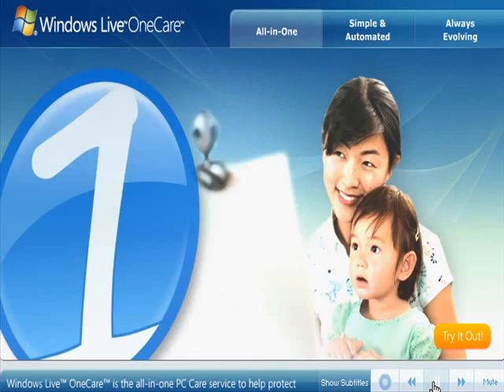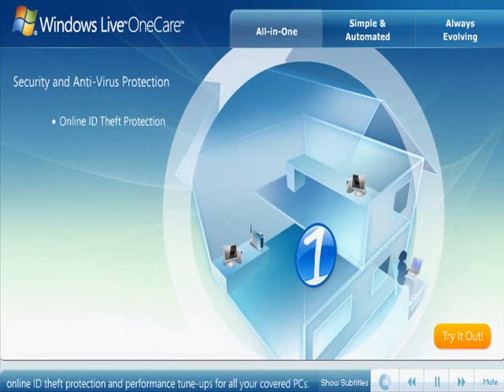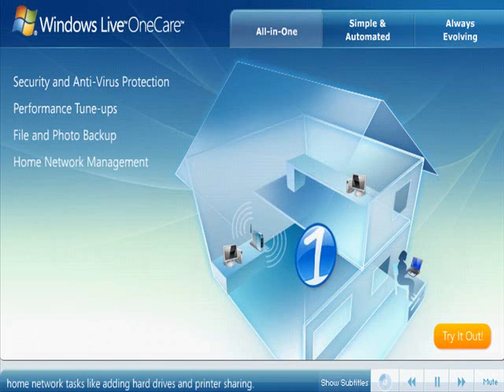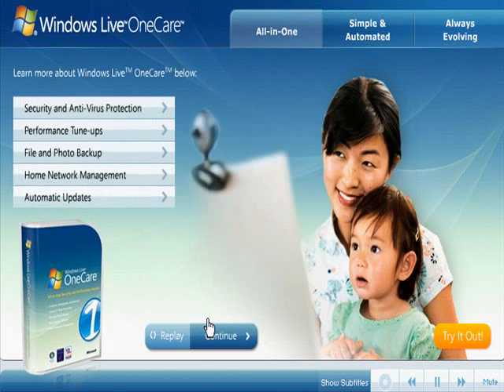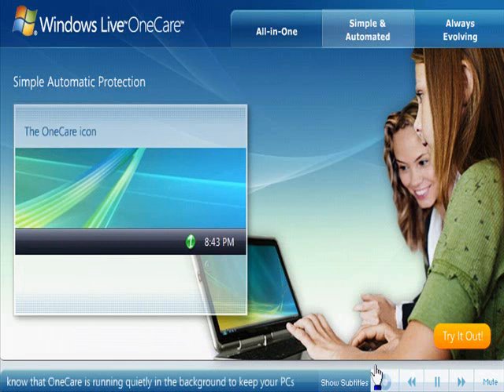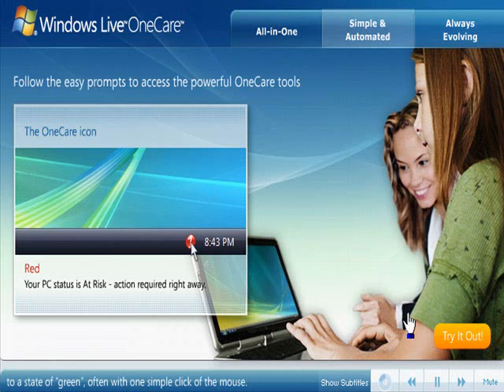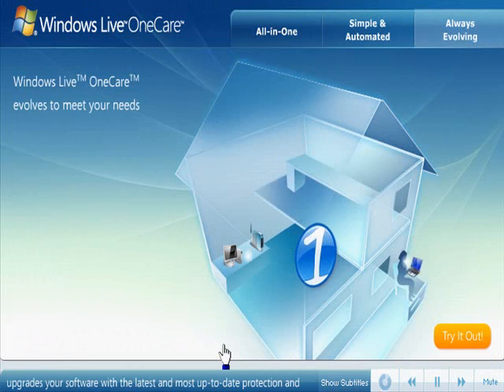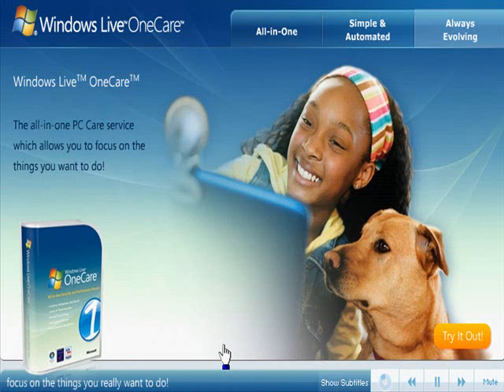Windows Live One care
this is a video of demo for windows live one care